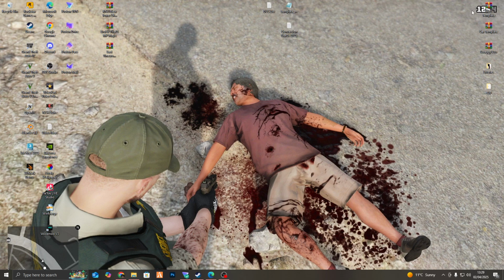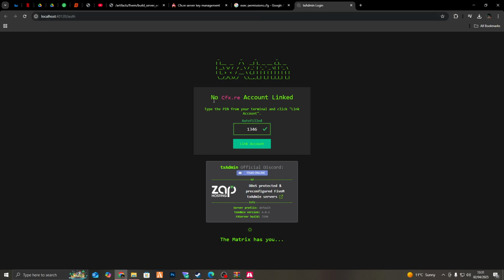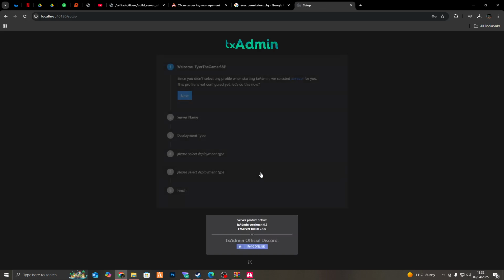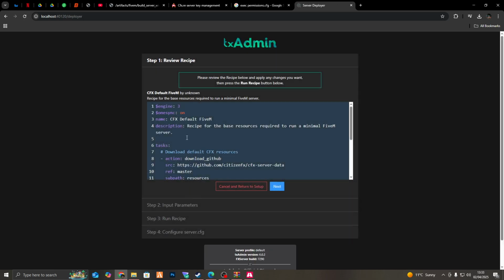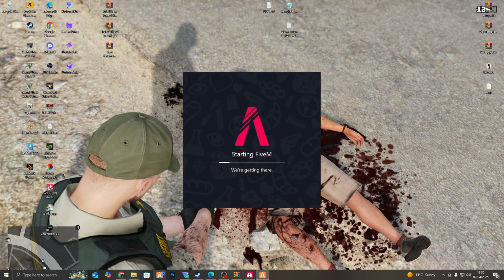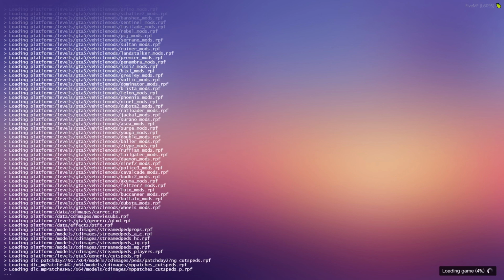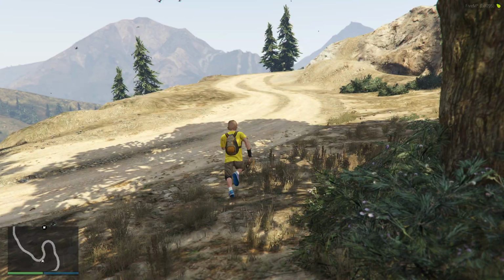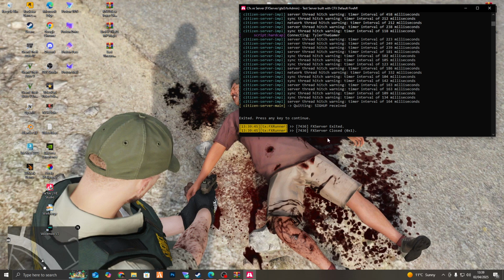How To Create Your Own FiveM Server For FREE 2025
What's up guys? I post new videos Monday At 6PM BST

If you are new to my channel …Welcome and enjoy.